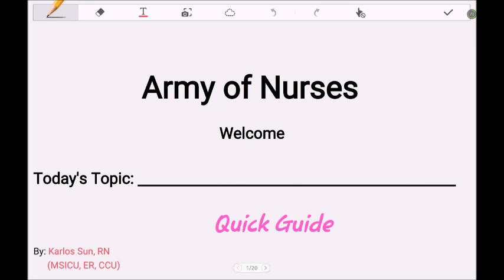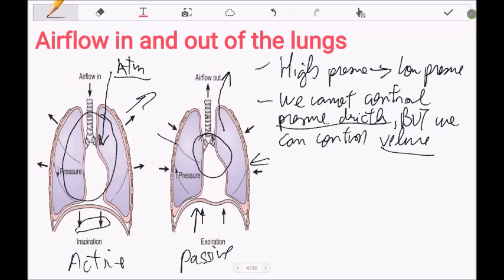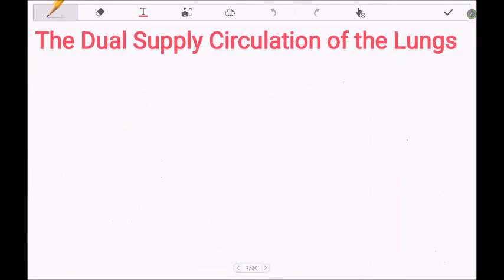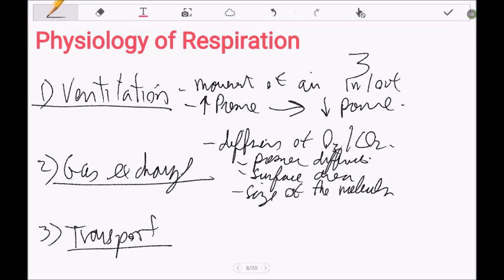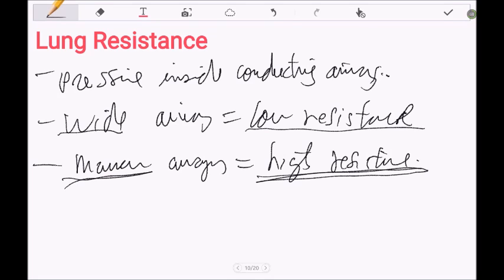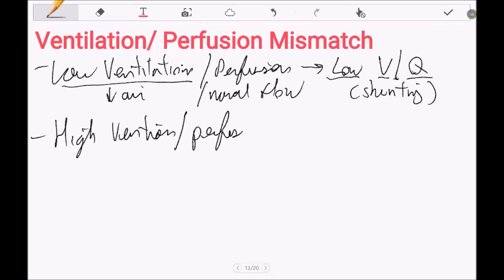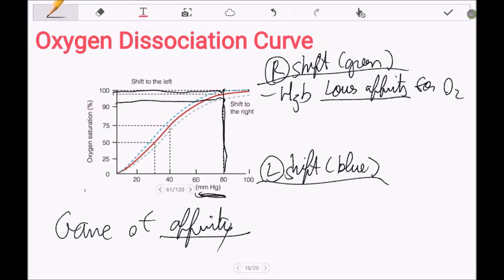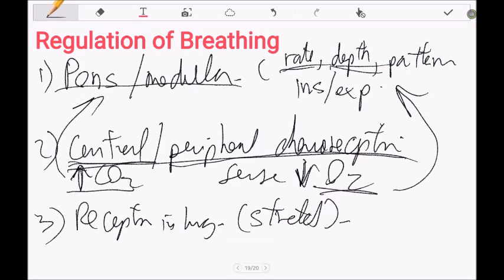Respiratory System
Hello everyone,
This video covers:
* Anatomy
* Functions of the Respiratory System
* Airflow
* Airway types
* Alveolai and cell types
* Circulation of blood in the lungs
* Lung compliance
* Lung Resistance
* Lung volume chart
* V/Q mismatch
* Oxygen dissociation curve
* Regulators of breathing